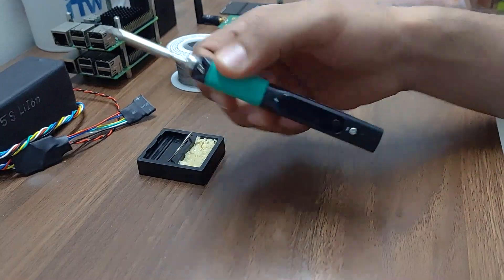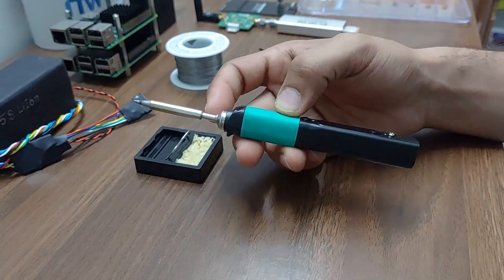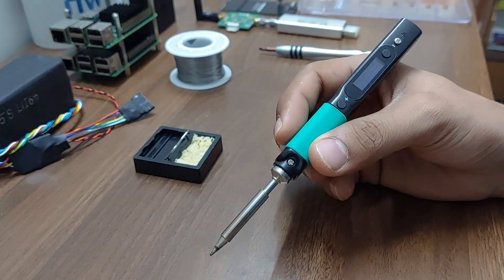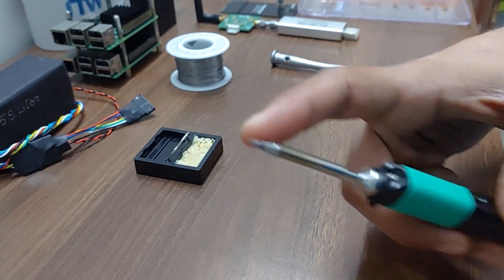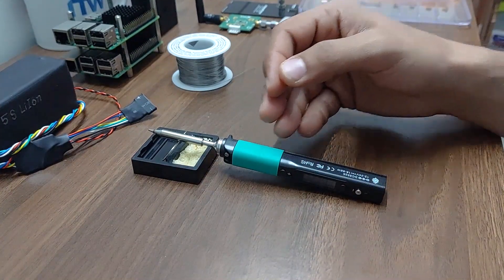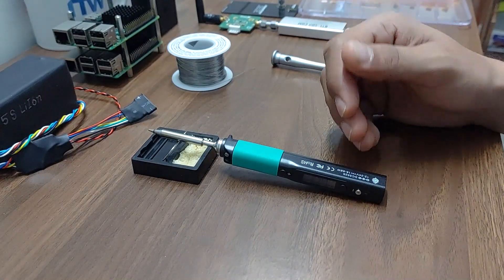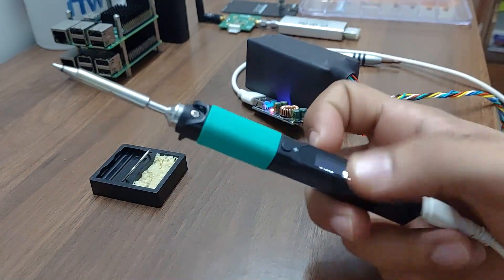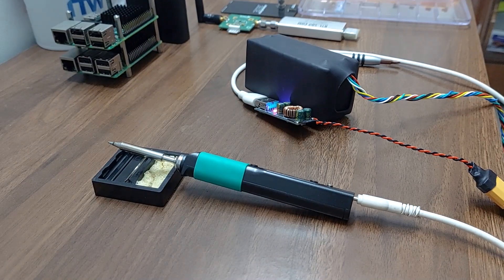A worthy portable soldering iron | Pinecil V2